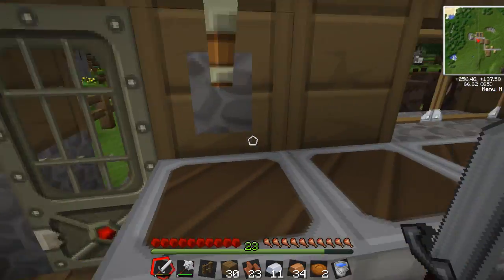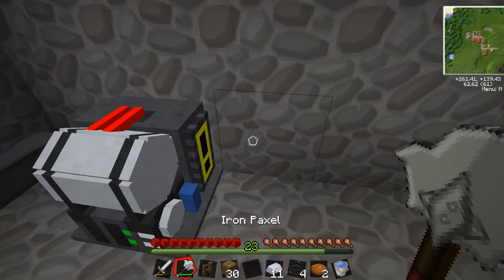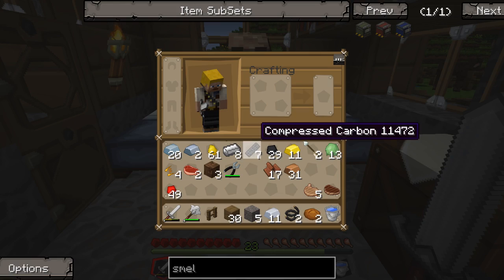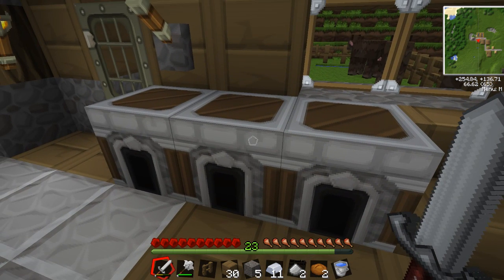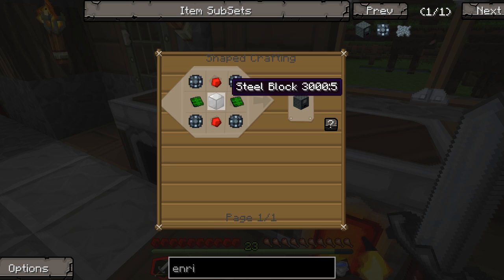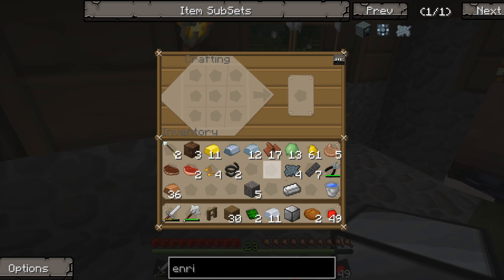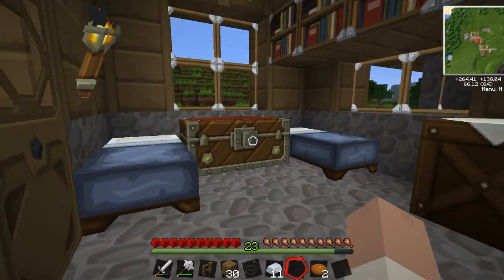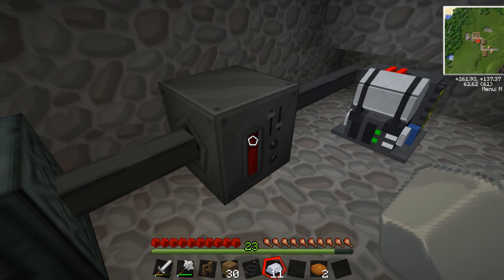Voltz 5: Enrichment Chamber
Jazz and Luke begin a new adventure in the exciting world of Voltz!

Jazz and Luke build an enrichment chamber powered by their new heat generator.

We also use user submitted patches for the Technic pack mods section of Tekkit (these are available from the bdcraft forums

We hope you enjoy the video and the series.